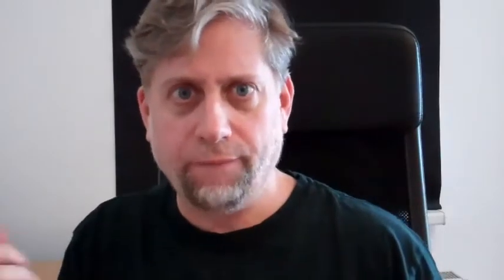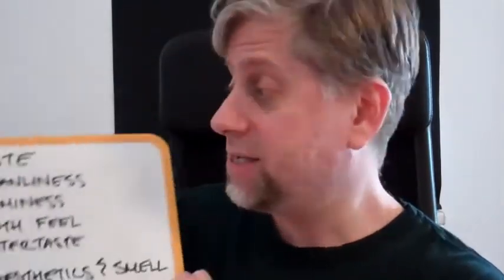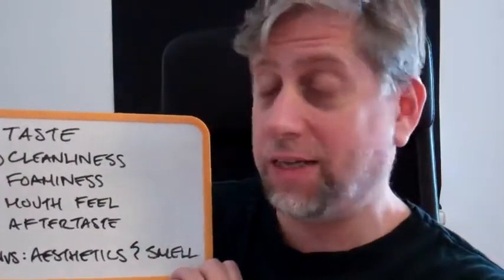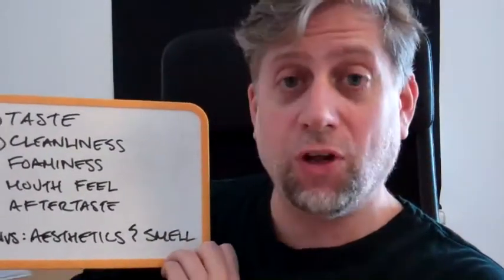Douglas the Toothpaste Wizard Episode 13: EXTRA SPARKLE!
In this episode I review Ora2 Premium Mint from Japan, a product by Sunstar. I am a big fan of Asian and specifically Sunstar products. As usual, there's a Coronavirus Lockdown Vitality tip!